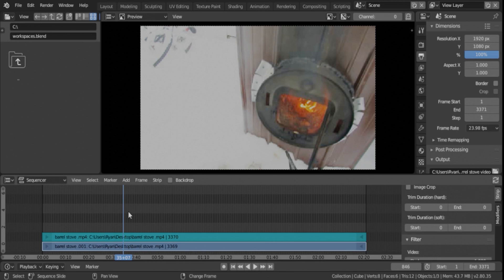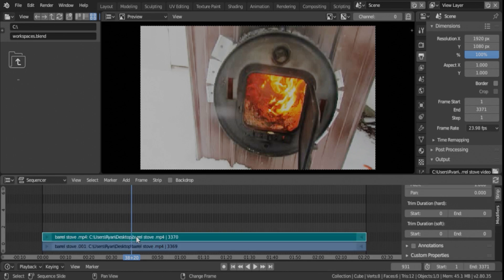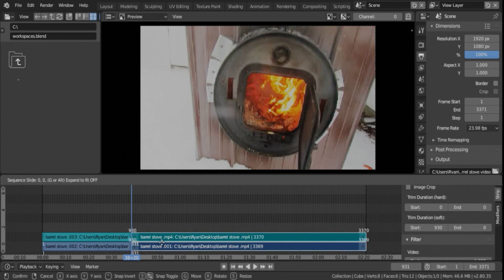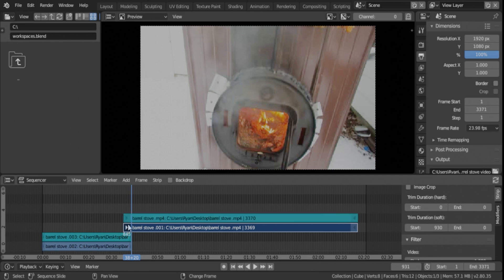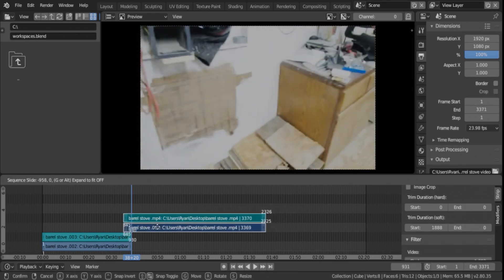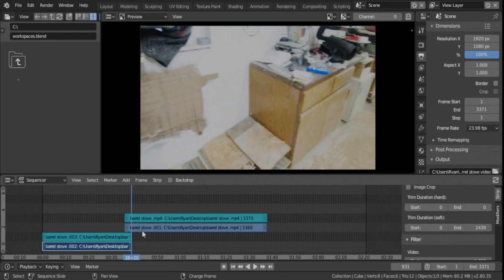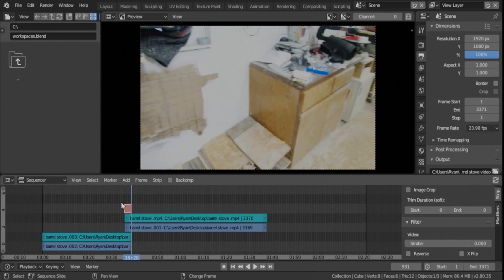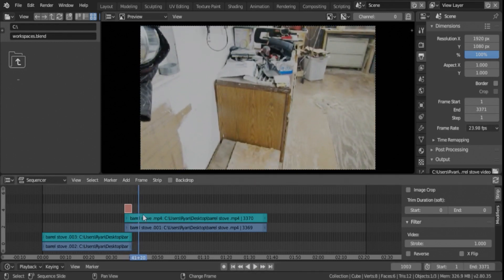Blender 2.8 Video Editing - Video Crossfade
In this Blender video editing tutorial we will be looking at video crossfades in Blender 2.8. Learn how to crossfade video in Blender easily and efficently.

We are continuing and revamping our blender video editing tutorial series. The reboot comes on the heels of the release of Blender 2.8. With new functionality and a new layout, some things have changed and some things have gotten better.

Credits

or YouTube Audio Archive